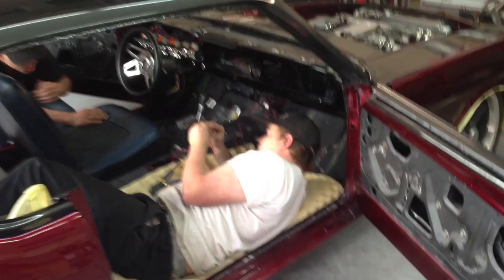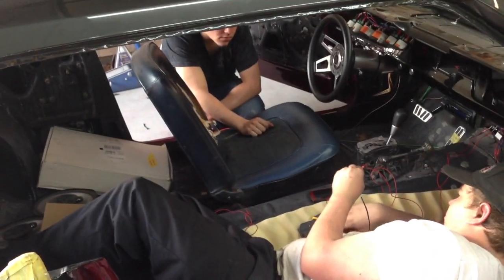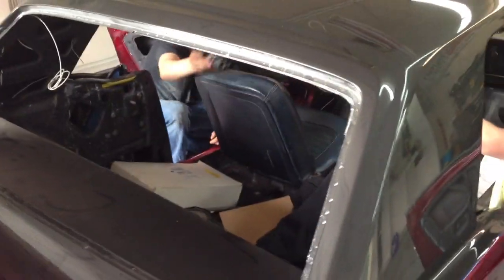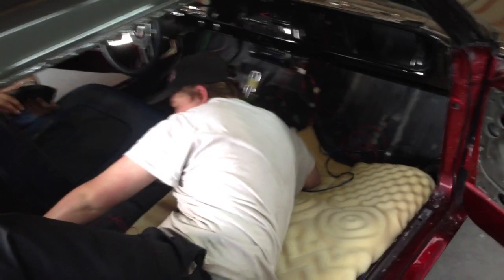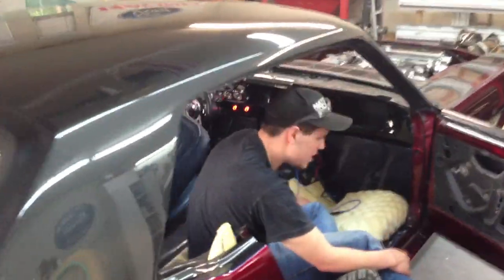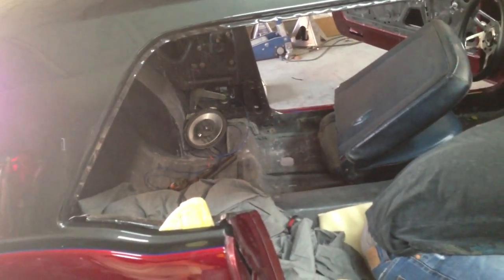Thugs Cruising a Boosted 65 Mustang - Thumping Stereo System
Well, not really much thump (sub not hooked up).  But some cool kiddo's working on stereo installation all on their own.  I am just supervising!